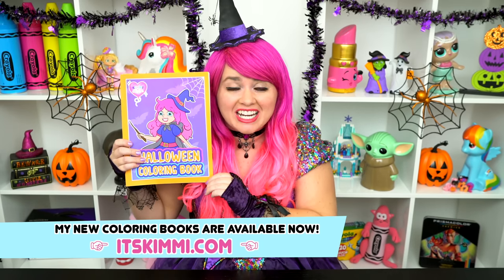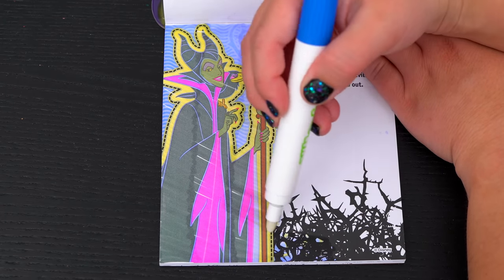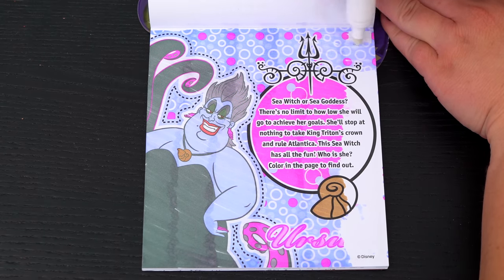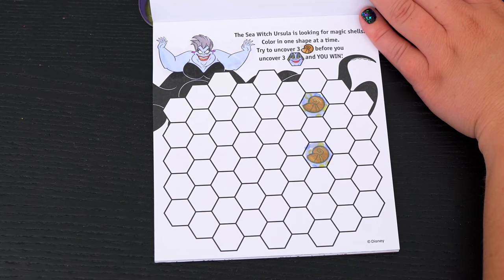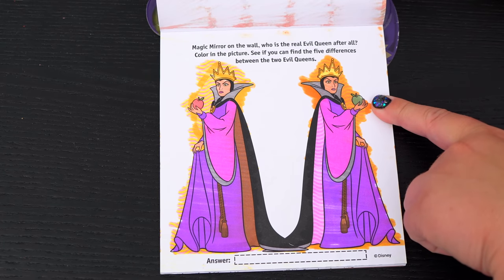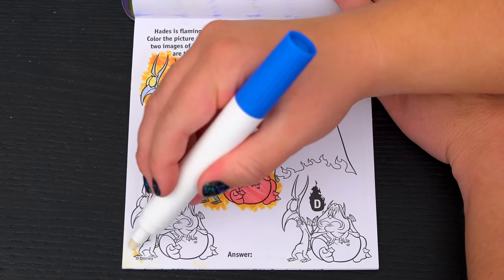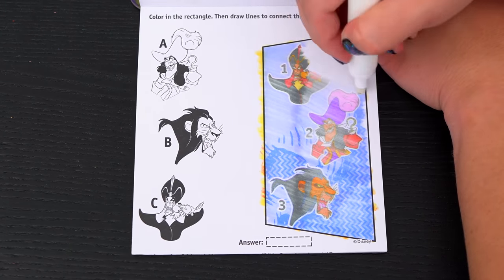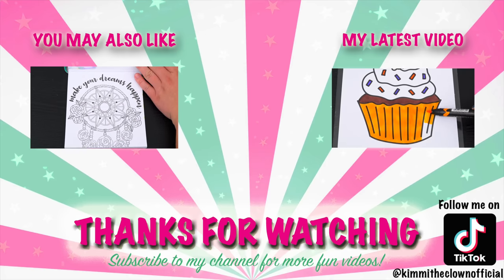Coloring Disney Villains Magic Ink Coloring Book | Imagine Ink Marker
Join in on the fun as I, Kimmi The Clown, color in my Disney Villains Magic Ink Coloring & Activity Game Book from Imagine Ink! This awesome book comes with so many different pages to color! Watch me color pictures of Maleficent, Cruella, Jafar, Scar, Ursula, Hades and more using the colored Imagine Ink marker! I had so much fun coloring in this awesome book and watching my pictures come to life! Great book for people who love Disney movies, coloring, drawing, painting or being artistic! Join me tomorrow for more fun videos! HAVE A COLORFUL DAY!!! ☺️